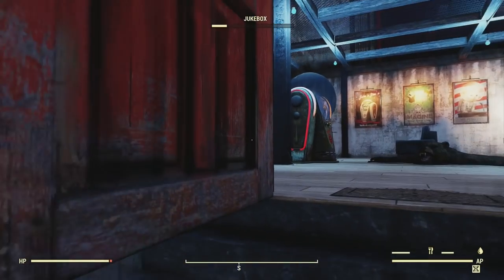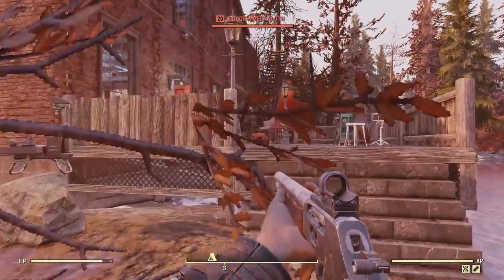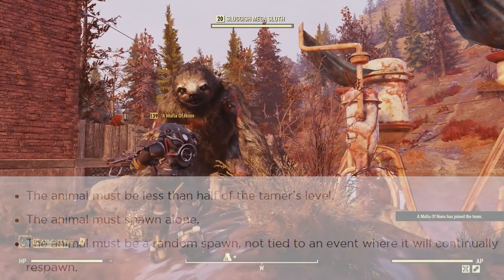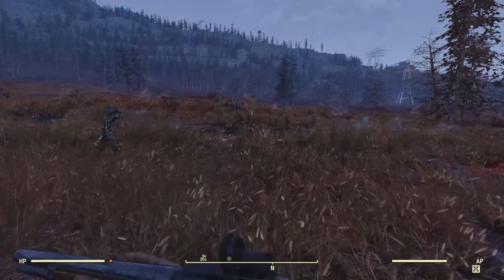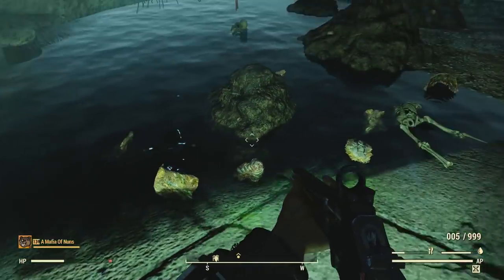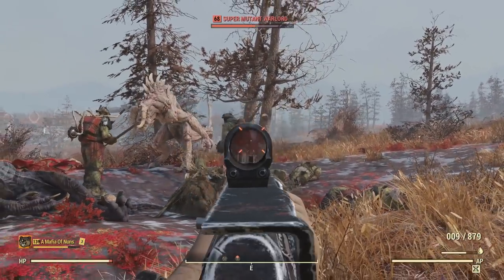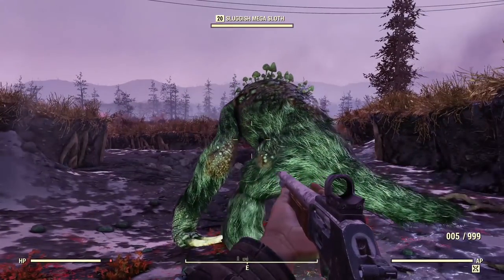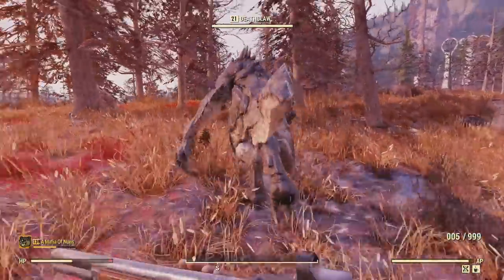How to Tame in Fallout 76! Locations and Tips for Taming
Hey my dudes so like here's all the sources and whatnot I checked throughout the video